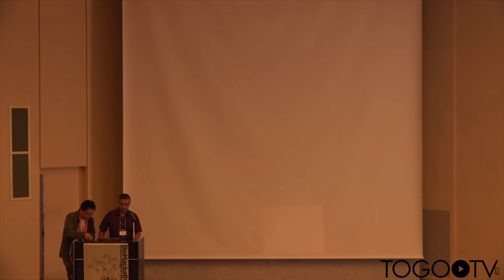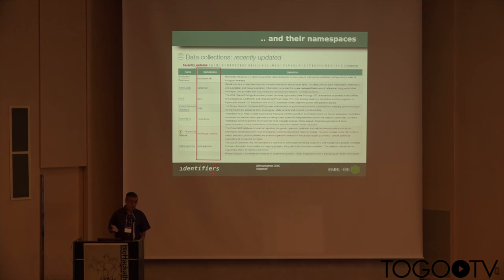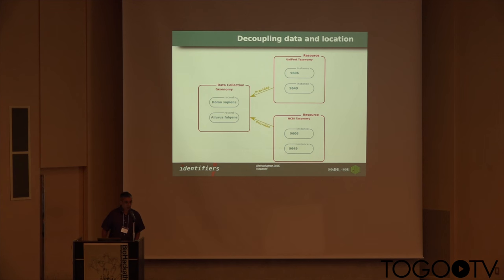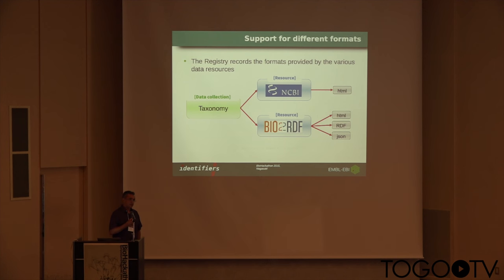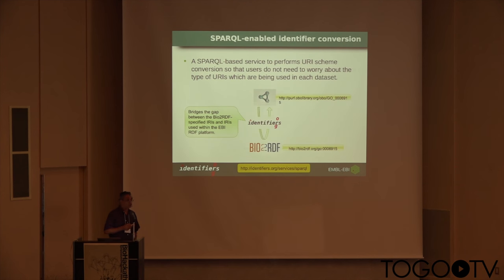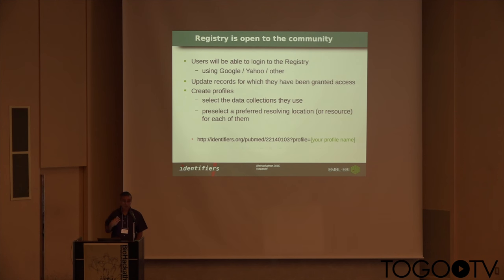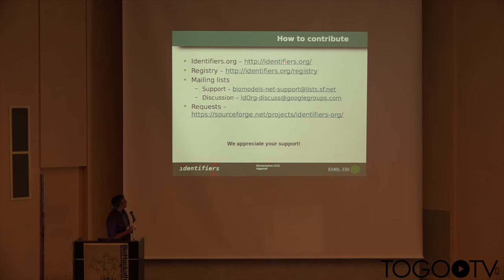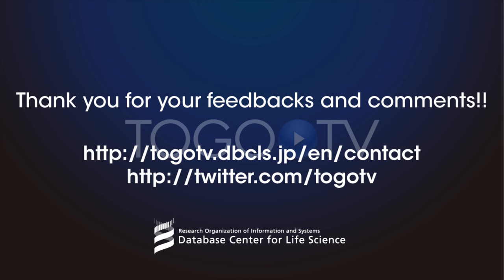Identifiers.org updates@Biohackathon2015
In this talk, Nick Juty (European Bioinformatics Institute, UK) makes a presentation entitled "Identifiers.org updates". (10:53)